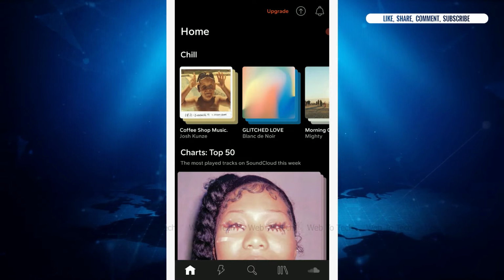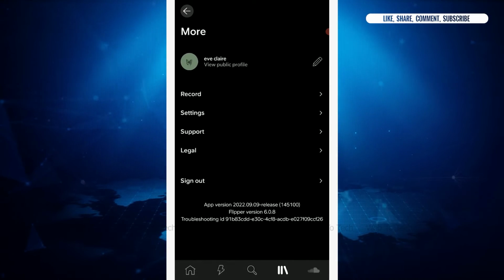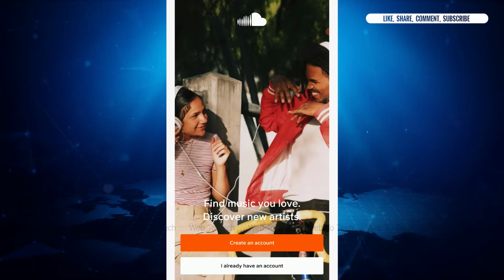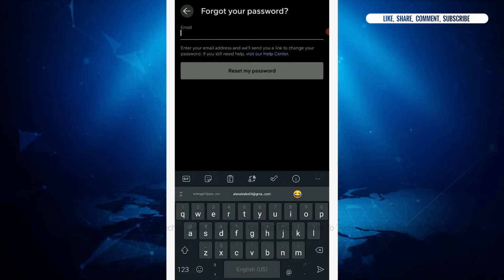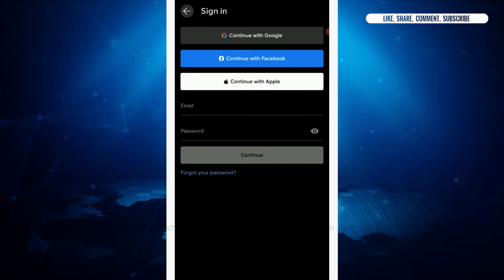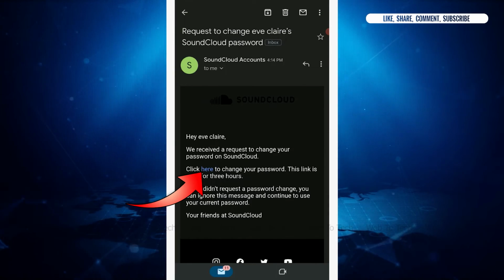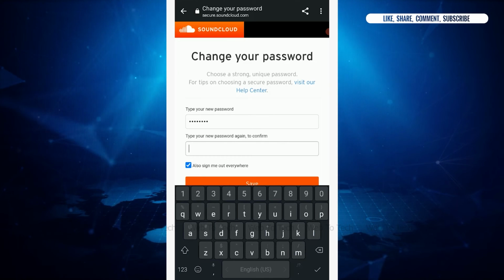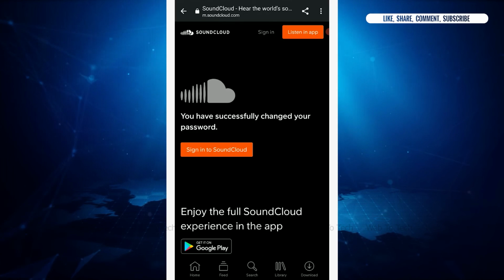How To Change SoundCloud Password 2022 | Soundcloud Tutorial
How To Change SoundCloud Password 2022 | Soun dcloud Tutorial | soundcloud.com @webtotech

You cannot directly change your account passowrd from mobile device. Here in this video we will teach you on how to chnage Sound Cloud account password in android mobile 2022.